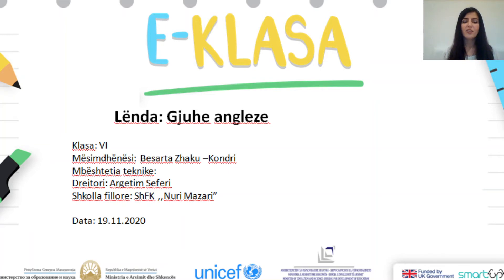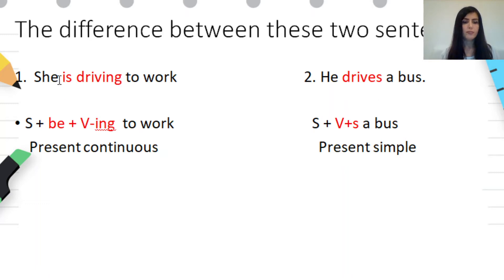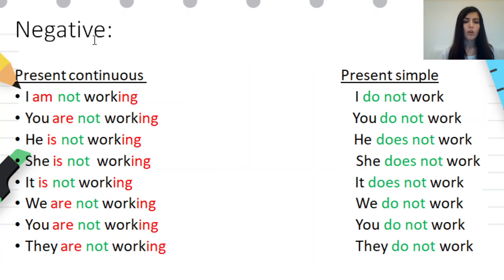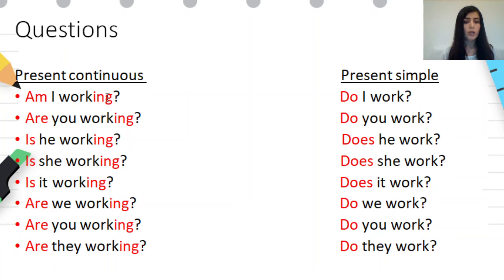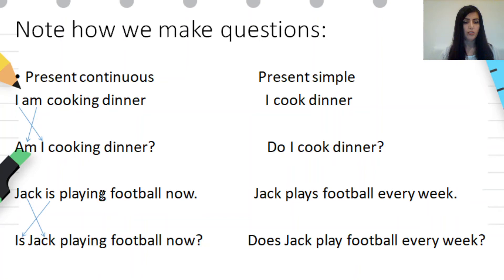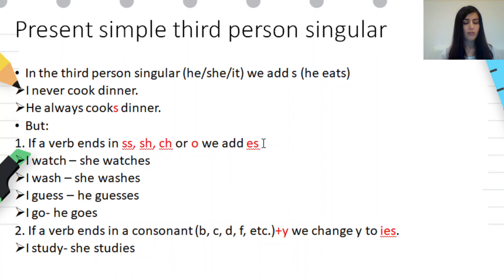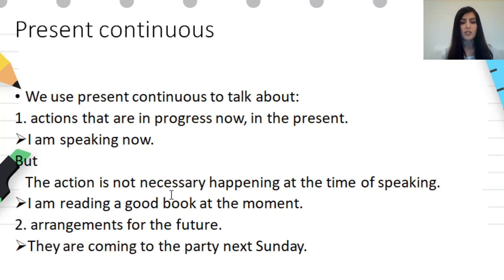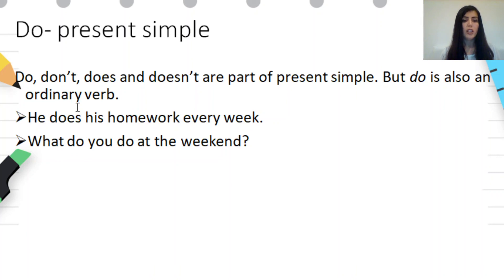Klasa 6 - Gjuhe Angleze - Present Simple-Present Continuous